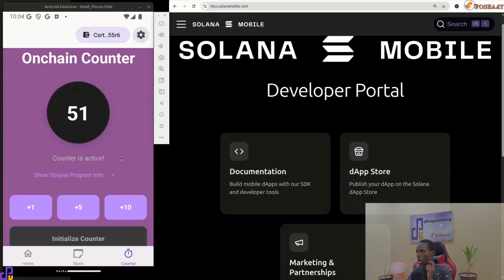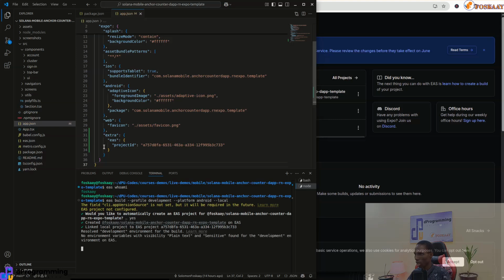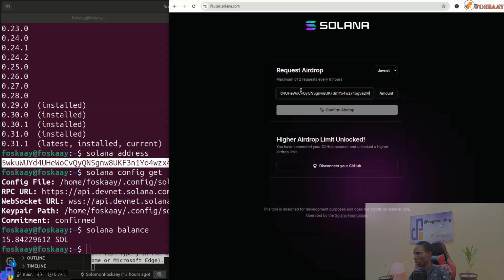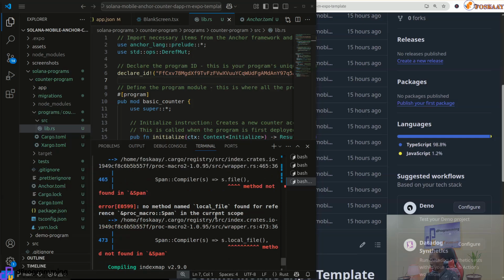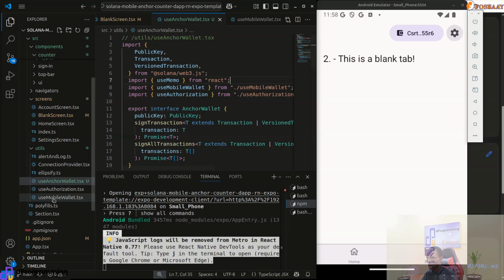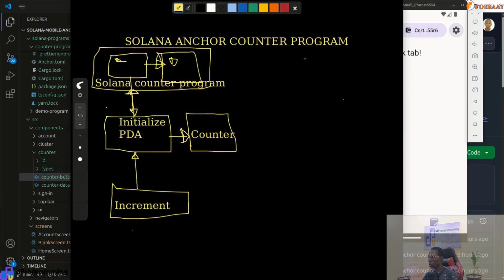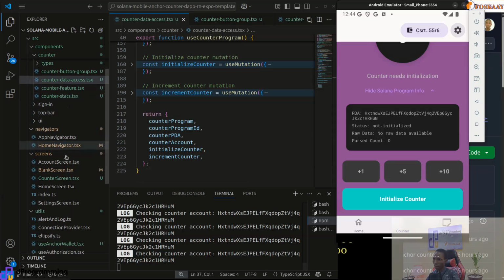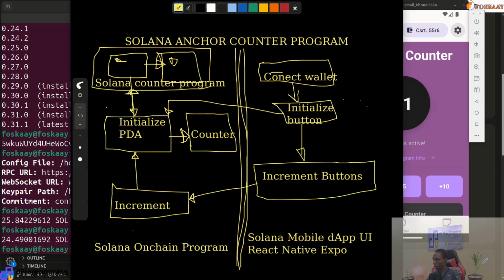Solana Mobile Development Course 002 | Build Anchor Counter Mobile dApp With React Native Expo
In this Solana Mobile Developer video, learn about building and integrating a Solana Anchor program into a Solana mobile dApp using React Native and Expo. Learn to Build Your Second Solana Mobile dApp With React Native Expo as a Beginner in this Solana Mobile Development Course 002 video.

👉JOIN dPU WEB3/SOLANA DEVS NEWSLETTER

If you find dPU courses helpful, creating and releasing them all for FREE for Web3/Solana devs is not easy.

RESOURCES IN THE VIDEO:
(1) COMMANDS:
i. Solana Counter Program development with Anchor commands - "anchor init --no-git counter-program", "yarn install", "anchor keys sync", "anchor build", "anchor deploy".
If error with "anchor build", you may need "cargo update -p proc-macro2 --precise 1.0.94" to downgrade and fix proc_macro2 errors (works well with Anchor 0.30.1 when set in /programs/counter-program/Cargo.toml):
[dependencies]
anchor-lang = "0.30.1".

ii. Solana Mobile dApp with React Native Expo commands - "yarn install", "eas whoami", "eas build --profile development --platform android --local", "npx expo start" or "npx expo start --dev-client".

(3) GIT REPOSITORIES:
Repo 1: Solana Mobile Anchor Counter dApp React Native Expo Template Repo

COURSE OUTLINE:

00:00:00 - [A] INTRO
00:00:10 - What You will learn to build DEMO
00:07:47 - How to get a Crypto Card from (Unofficial) Sponsor 1 - Solflare
00:15:00  - Setup the React Native Expo Solana Mobile dApp first in Android Emulator

00:32:00  - [B] SOLANA ANCHOR COUNTER PROGRAM DEVELOPMENT
00:33:00  - Setup Solana Programs folder for onchain programs
00:37:00  - Setup Solana development environment to build and deploy Solana program on devnet with Anchor
00:46:41  - Initialize Solana Anchor "counter-program" without git repo
00:49:00  - Overview of Anchor folder structure for a Solana Program development
00:54:00  - Overview of a Rust code for Solana Anchor counter program
00:56:40  - Diagram of how the Solana Anchor counter program works
01:00:00 - Fixing Anchor build errors like s.local_files() method not found in Span
01:09:00 - Deploying the Solana Anchor counter program to Solana Devnet cluster

01:18:00 - [C] CONNECTING SOLANA PROGRAM TO REACT NATIVE EXPO APP
01:19:45 - Ensure react native expo app running in emulator or physical android device
01:22:59 - Setup counter component and Anchor IDL/Types in react native expo Solana mobile dApp
01:27:04 - Create "useAnchorWallet" utils to connect anchor with Solana Mobile Wallet Adapter
01:32:40 - Create "counter-data-access" component to connect Solana counter program to react native expo ui
01:47:00 - Create "counter-button-group" component to display the solana counter program buttons in react native expo ui
01:49:20 - Diagram showing flow of connection between Solana onchain program and react native expo app
01:54:00 - Create other essential component to display the solana counter program in react native expo ui
01:58:30 - How to add new screen to react native expo app

02:08:00 - [D] Testing the Solana Mobile Anchor Counter dApp

02:30:00 - EXERCISE
Let put something in the blank space screen - shall we?

Next Step... Join dPU newsletter above to get an alert on the next course releases.

REMINDER:
Add your Solana Mobile dApp to your Portfolio dApp, which we built in Full-Stack Web3 Development Course 001

"Keep the programming spirit high and alive, your assurance to succeed as a developer" - Solomon Foskaay